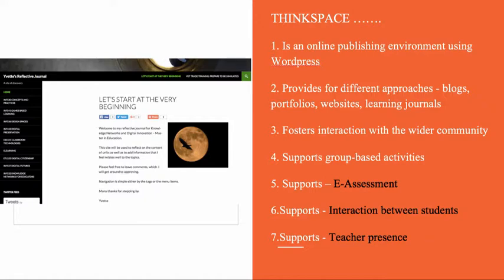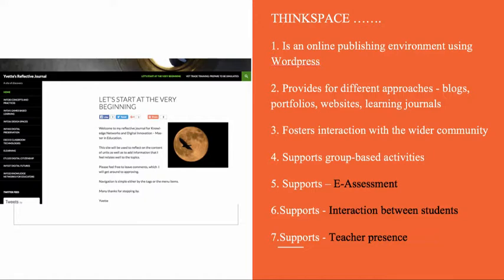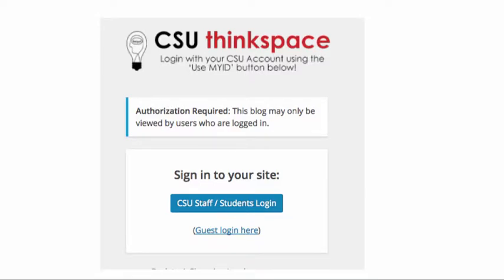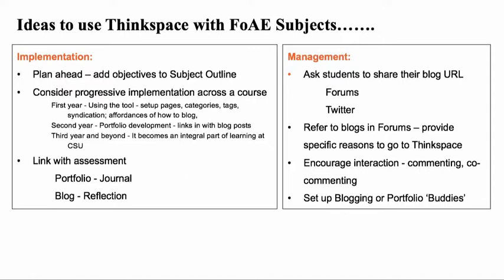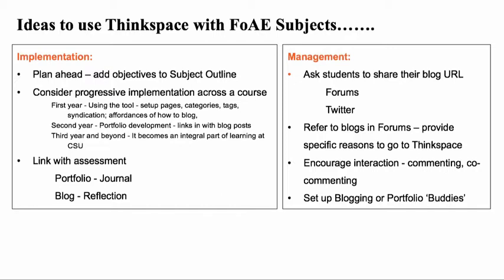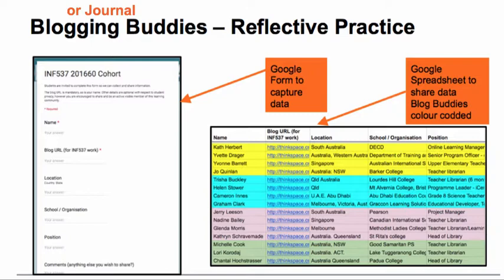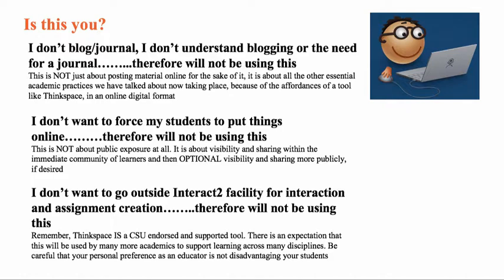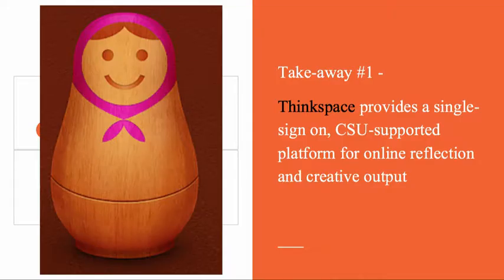Thinkspace April 2017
Important information about why and how to use CSU Thinkspace for ePortfolios, Journals, Blogs and reflective practice in subjects